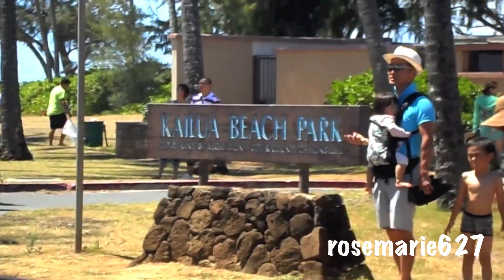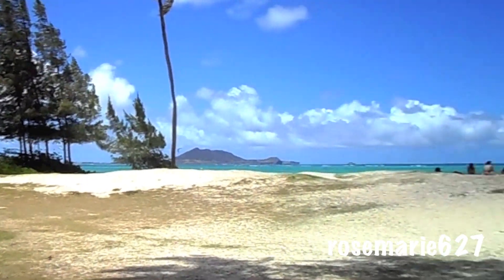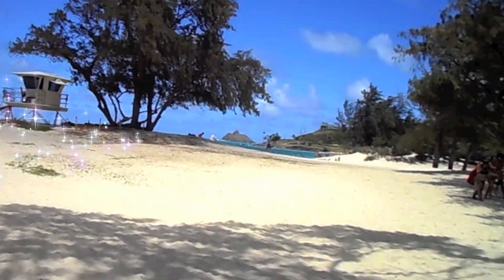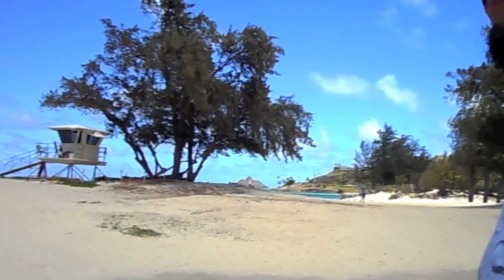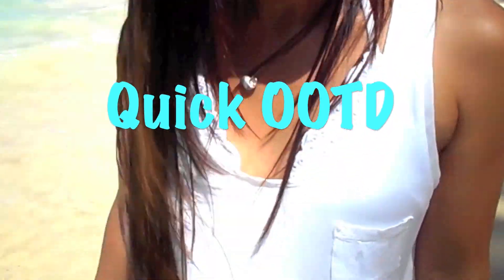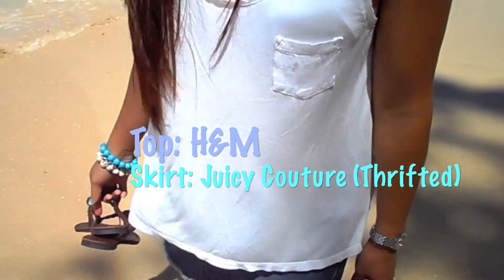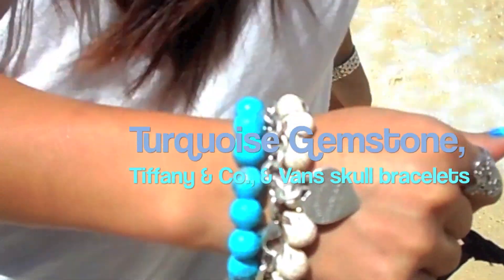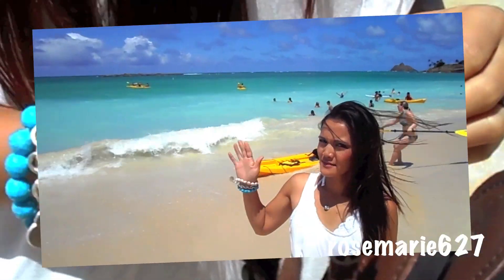VLOG STATUS #3: KAILUA BEACH & Quick OOTD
DON'T FORGET TO ENTER!!!
Sorry I had to do voiceover since the mic on my camera picked up the wind like crazy and you couldn't hear a single word I was saying.
If you are in Hawaii and on the island of Oahu, make sure you take a visit to the Windward side and stop at Kailua Beach. It is absolutely beautiful. Like I mentioned in the video unfortunately mother nature has taken it's course (erosion). Much of the beach is gone but it is still a sight.
My hubby made his 1st cameo too!!! Proud moment...
Please don't forget to:
Camera: Samsung DV300F
MY RECENT VIDEOS TO CHECK OUT!!!